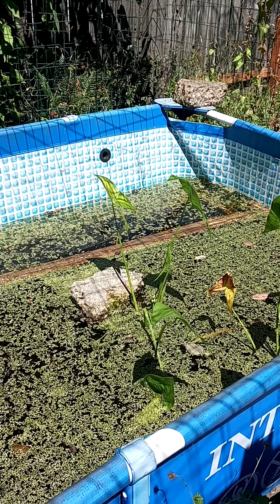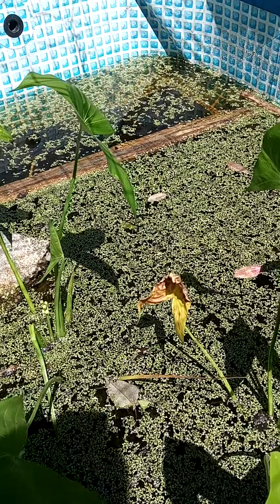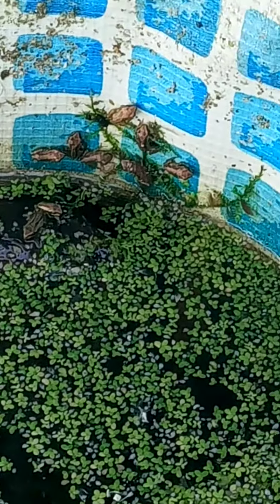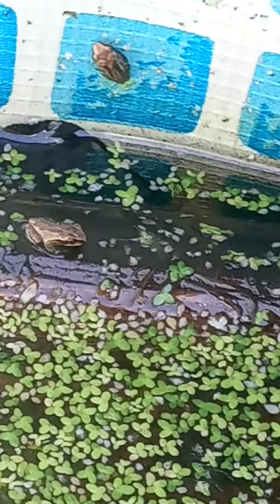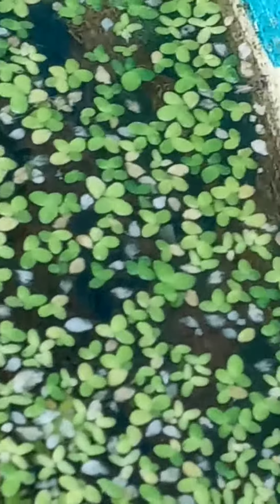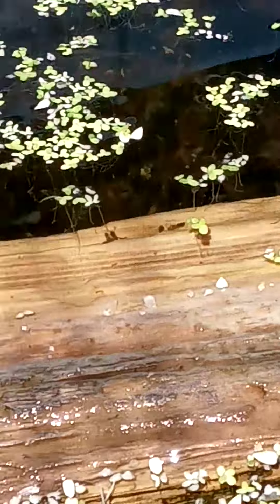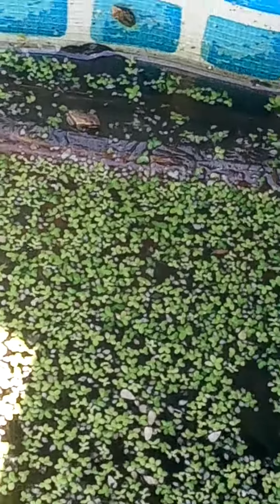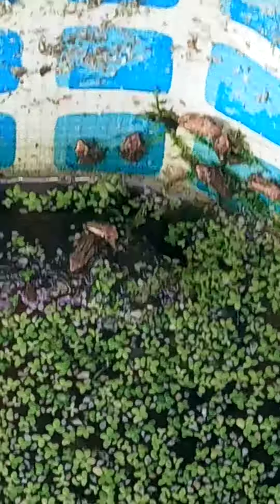New Baby Froglets!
Many of the tadpoles born in Teacher Nancy's pond this spring are growing up and turning into frogs!